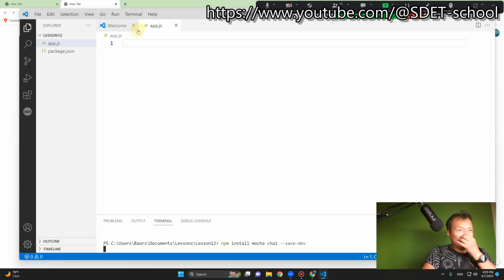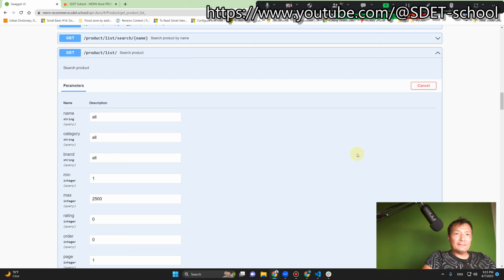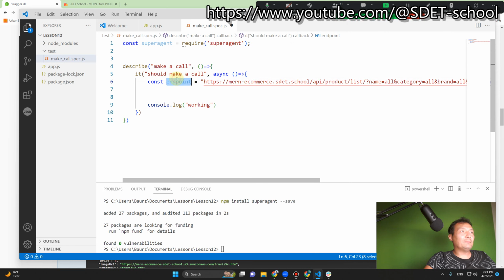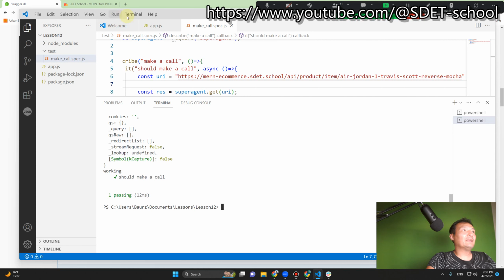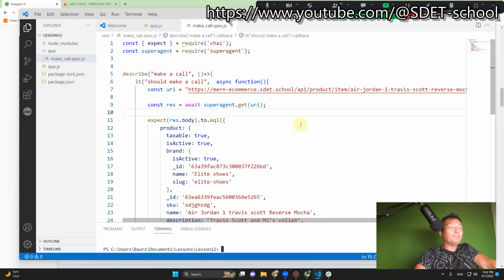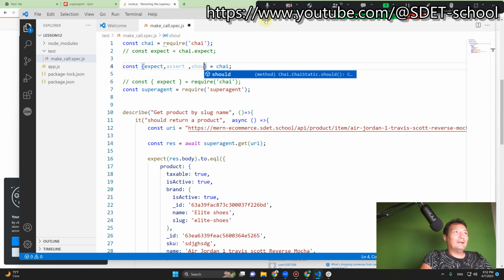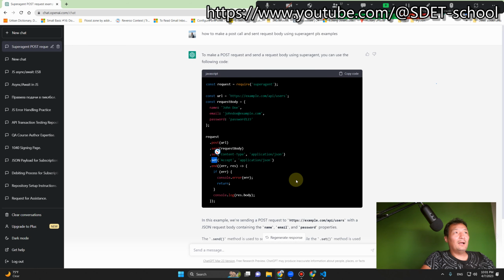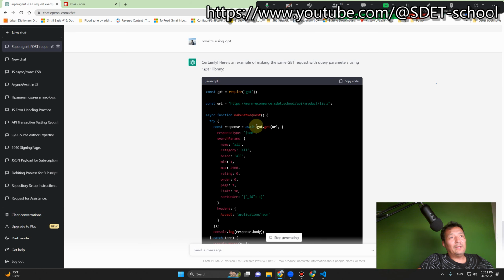JS 12 - Async/ Await, Superagent